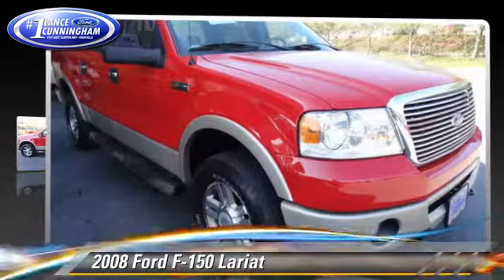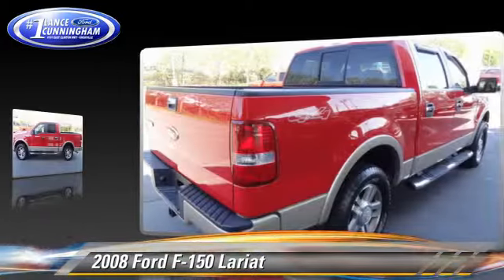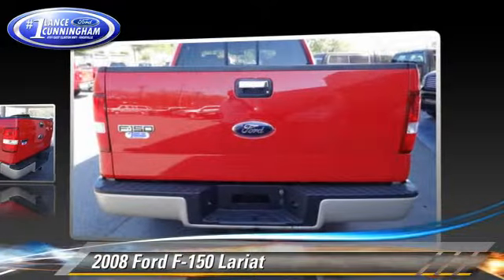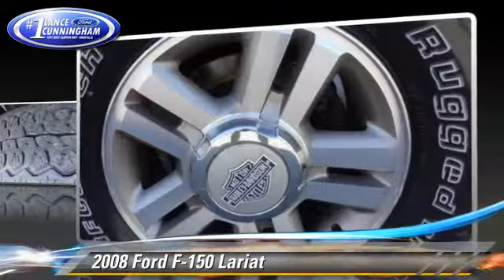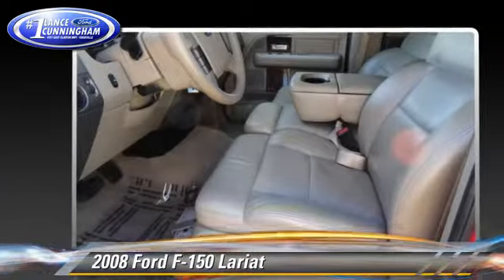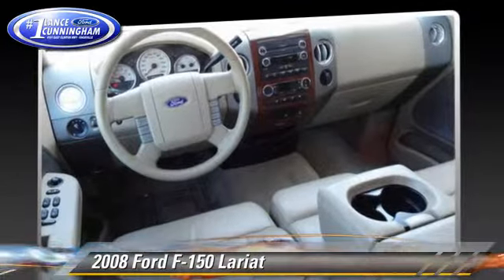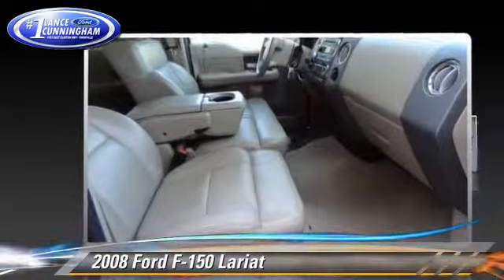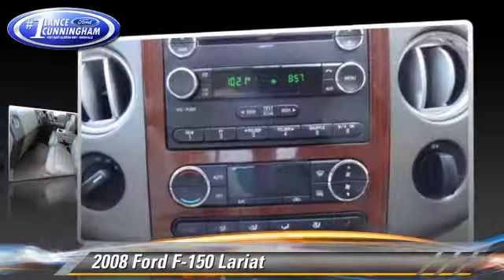Lance Cunningham Ford, Knoxville TN 37912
[DFIN:3:2987037:I:2473:20083757:af6774ecf9fc8adabbb8c3db035e4b4f]